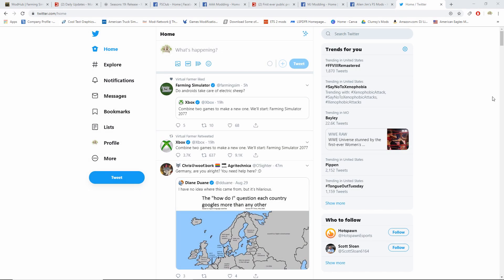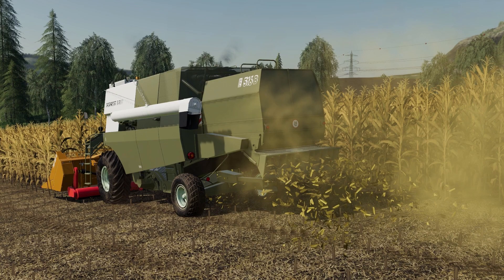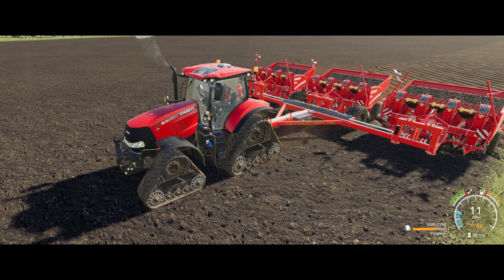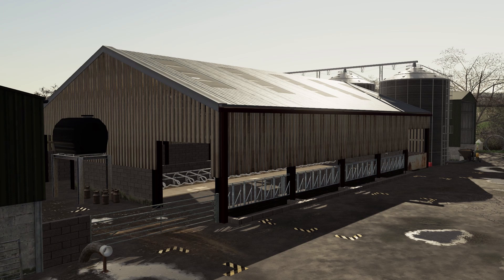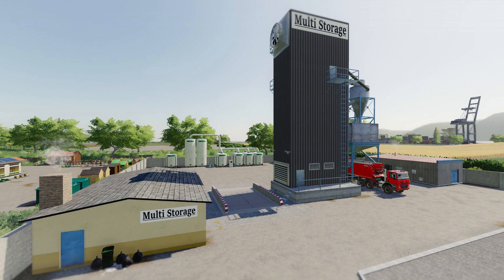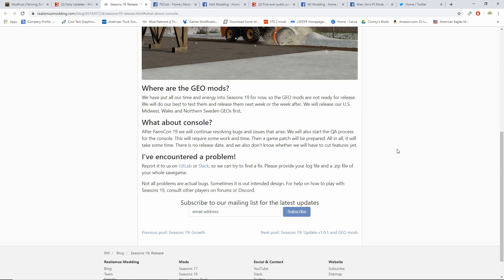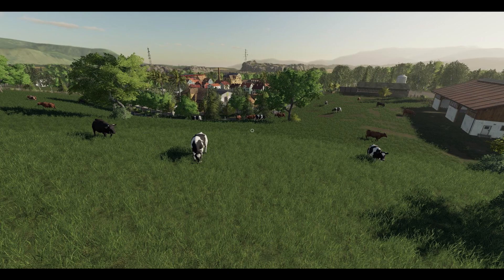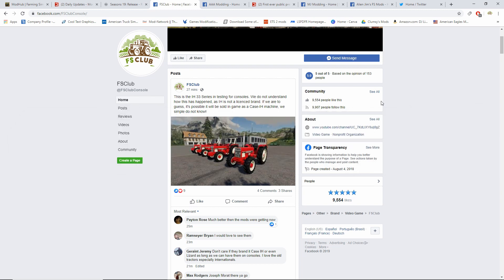OVER 60 MODS IN TESTING AND NEW MAPS COMING VERY SOON | FS DAILY NEWS | Farming Simulator 19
16GB DDR4 Memory 3000mhz
          GTX 1080
          120gb SD
          1 And 2tb HDD